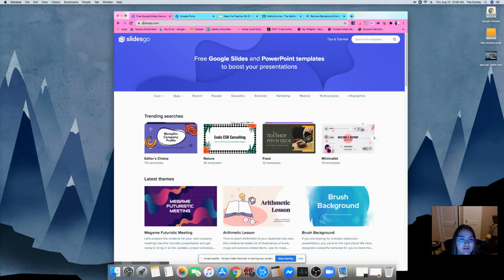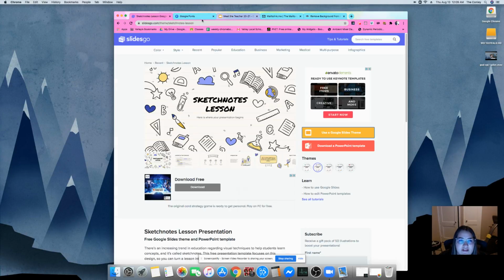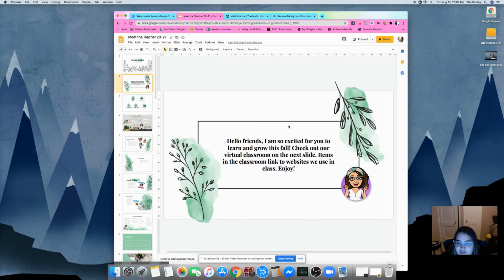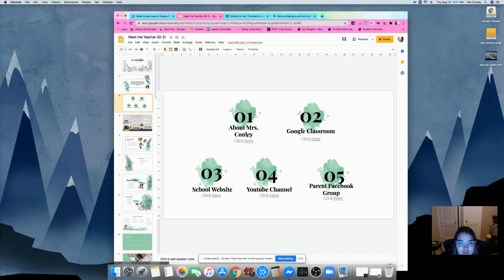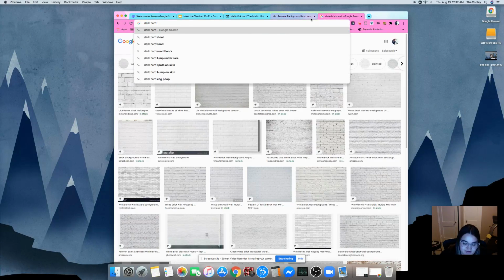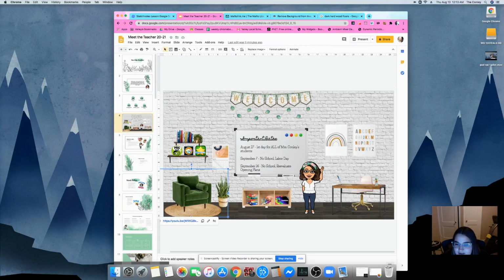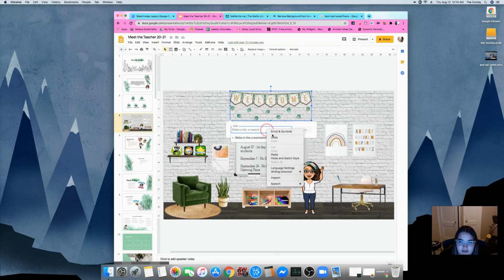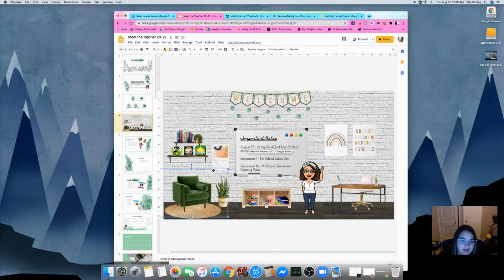Google Tips & Tricks for Teachers